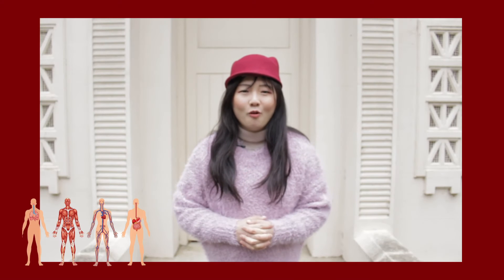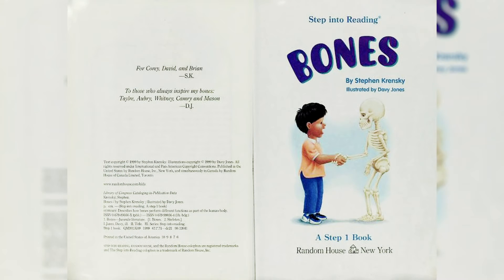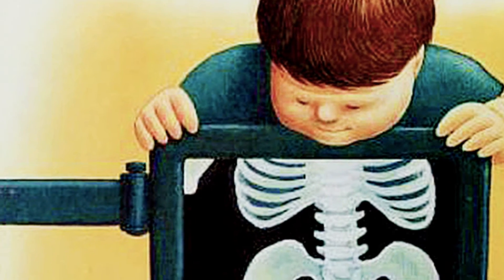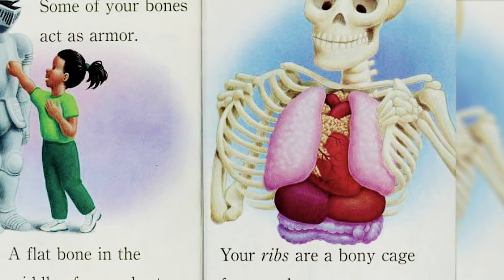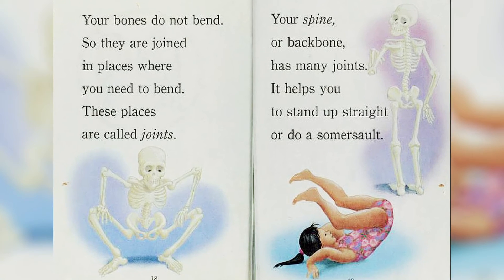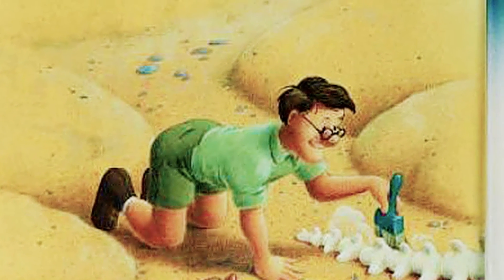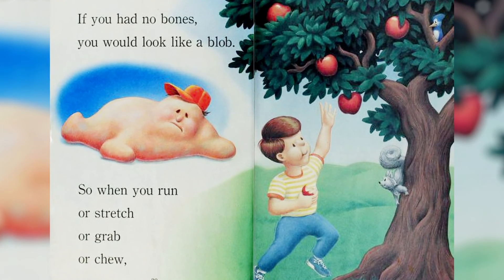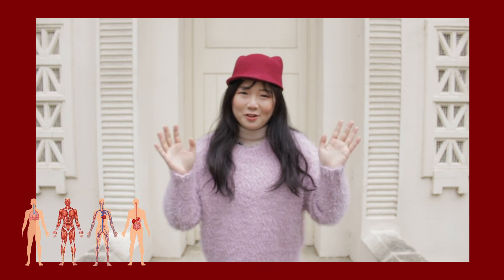BONES by Stephen Krensky ~ Kids Book Storytime, Read Aloud for Kids, Bedtime Stories, Storytelling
Hello my readings' friends,
Welcome to Tic Tac Taught Storytime with Steffi.
This time we are going to explore books about human body. Let’s start with our skeleton system. In today’s book we are going to learn about different types of bones, some are small and some are long. Are you ready to learn about our bones together then let’s read Bones.

You can support the authors and publishers of this amazing book by purchasing a copy. Make your home library and fill the full experience by holding an actual book and turning its pages.